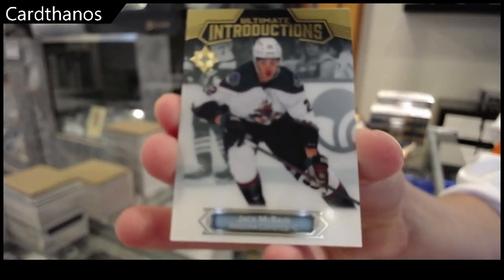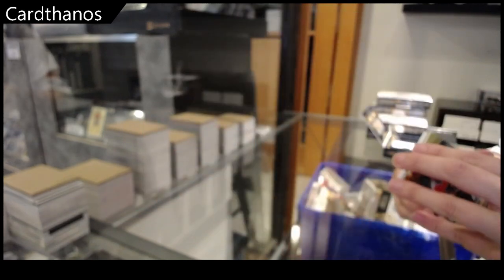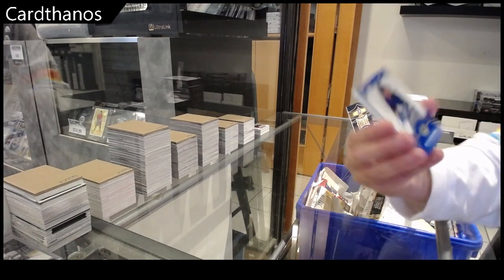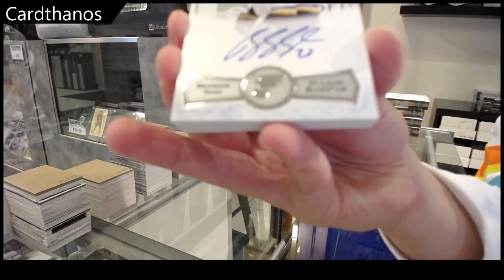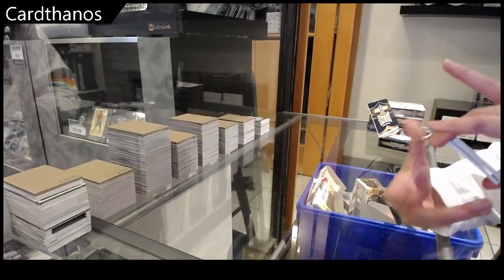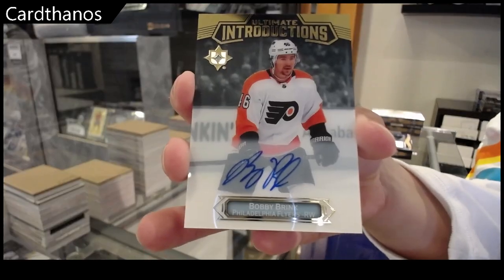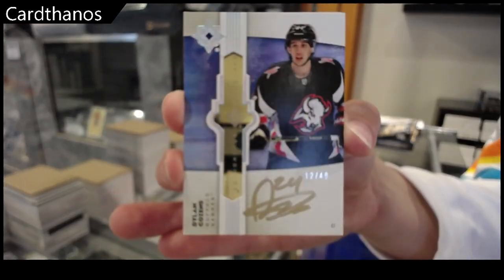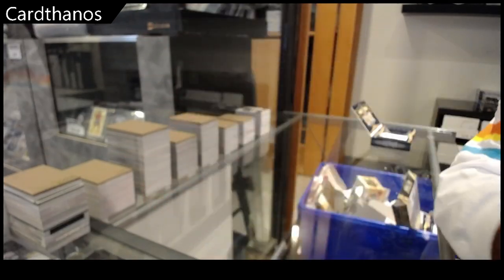2022-23 Upper Deck Ultimate Hockey 8 Box Case Break - CardThanos